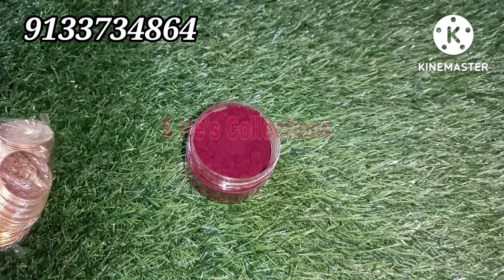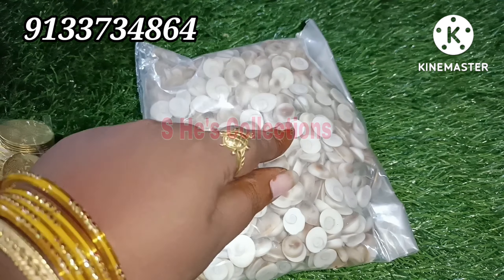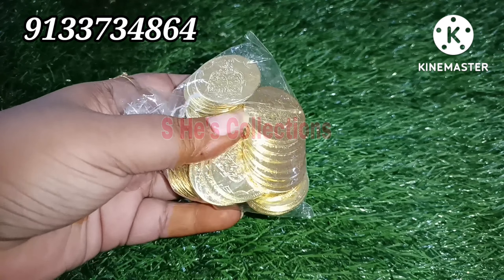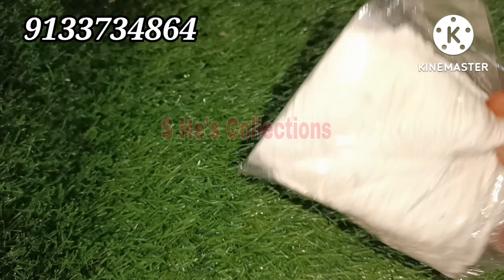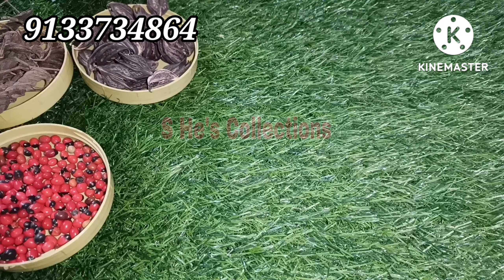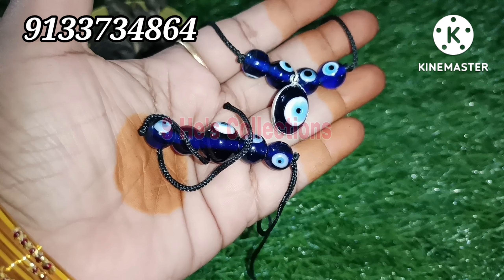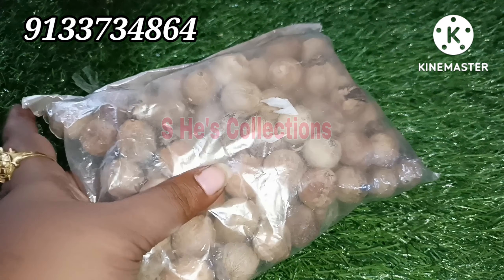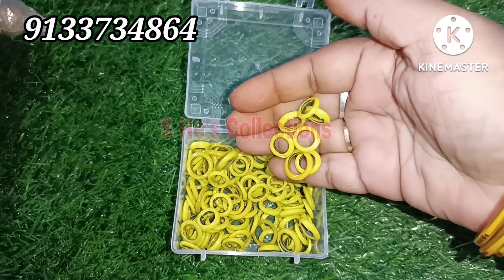Vara Lakshmi Pooja Items || Pooja Needs || పూజకు అవసరమైన అన్ని వస్తువులు ఒకే చోట ||9133734864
Pooja Needs
poojaidols pooja

To Check our catalog
Join below link for updates in Pooja items.
If anyone wants items please WhatsApp me to the below number